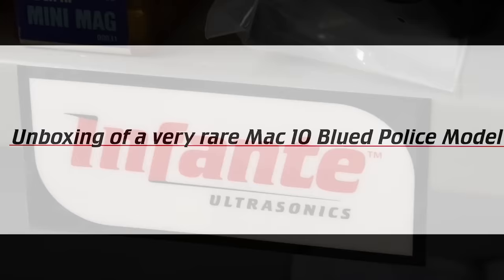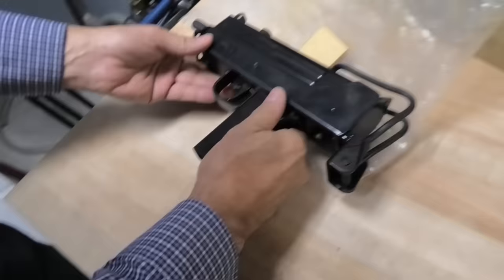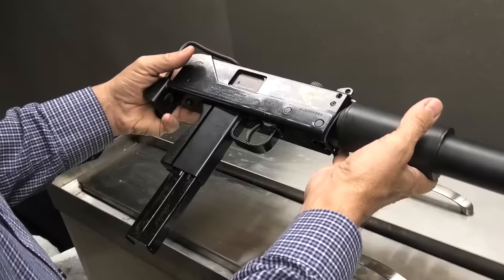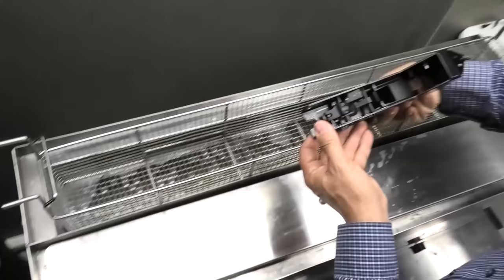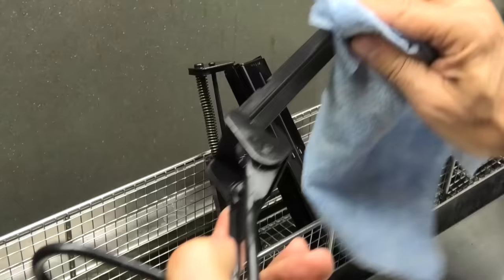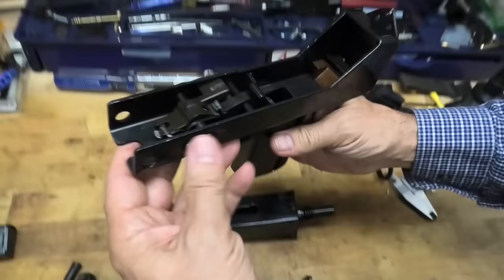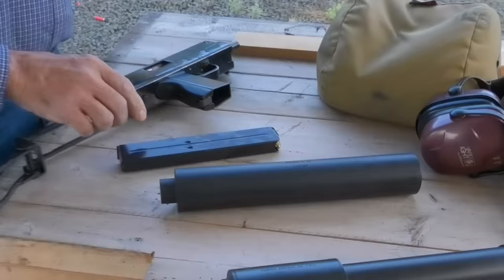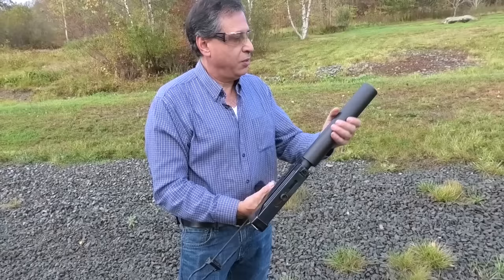INGRAM MAC 10 9MM Blued Police Model Unboxing RARE | Infante Ultrasonic Gun Cleaning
Watch as Greg Infante of Infante Ultrasonics unboxes and tests an extremely rare sealed Ingram Mac 10 Blued Police Model in 9mm with an original serial matching sound suppressor.

Time codes:
0:00 - Intro
0:48 - Unboxing Mac 10
2:14 - Mac 10 Suppressor Unboxing
3:44 - Assembled Mac 10
4:54 - Mac 10 Dissassembly
6:04 - Ultrasonic gun cleaning
11:43 - Mac 10 Reassembly
13:50 - MAC 10 Testing
14:55 - MAC 10 Testing Full Auto
15:28 - MAC 10 Testing with Suppressor